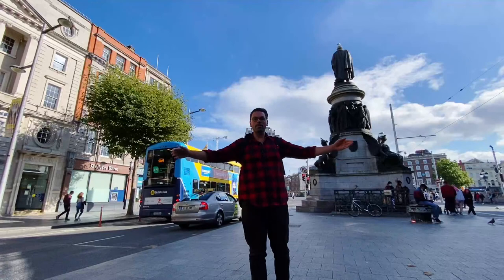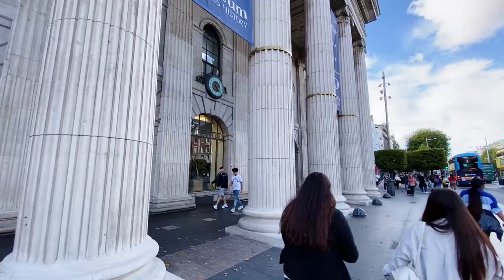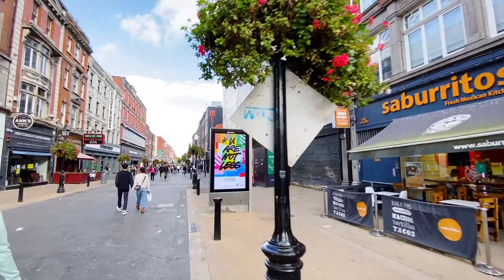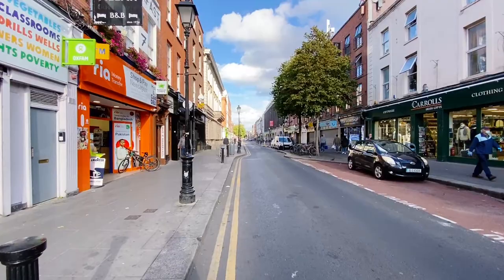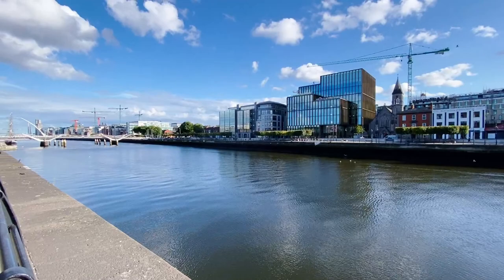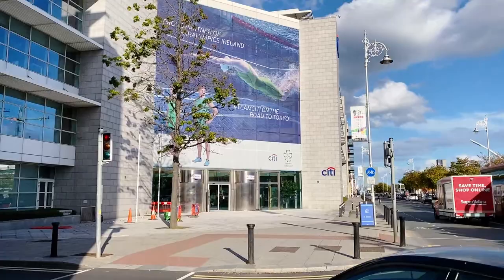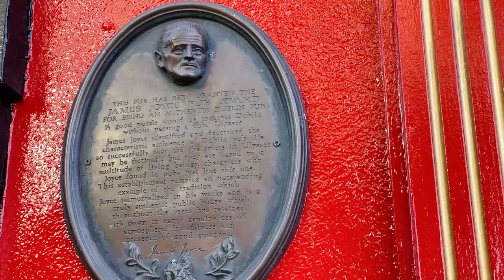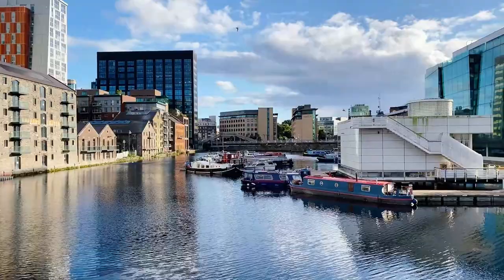Ireland LIVE: Exploring North Side of Dublin 🇮🇪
Ireland LIVE 🇮🇪

Big Camera:
Panasonic GH5
12-35mm lens

Book Recommendations:

Ireland DK Eyewitness
Secret Dublin